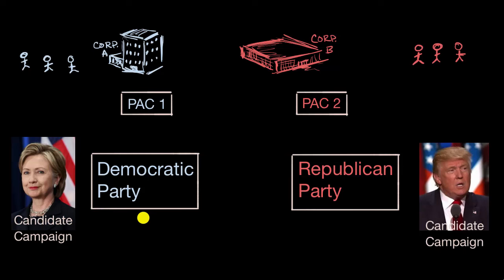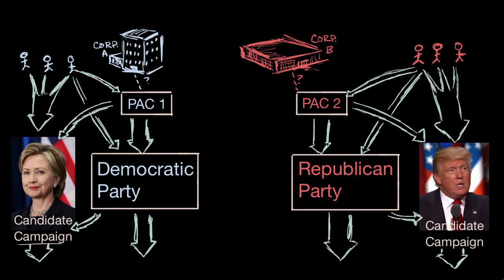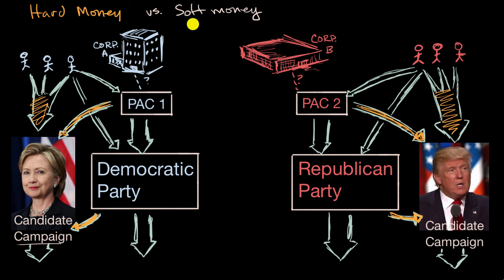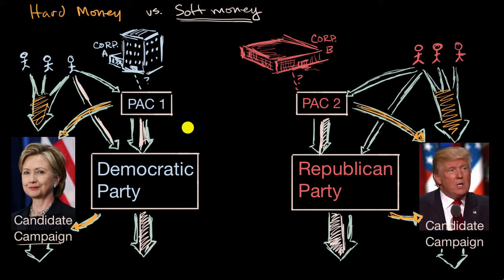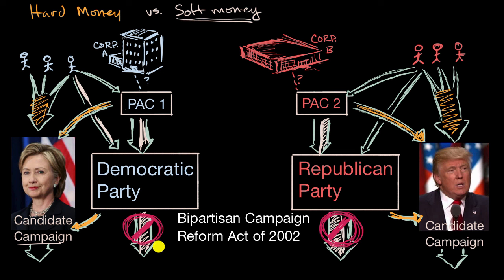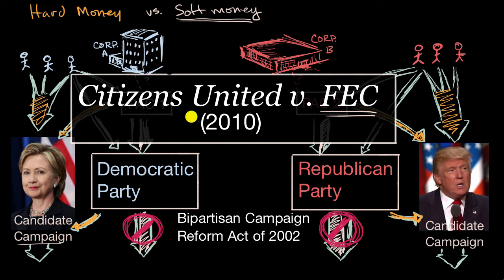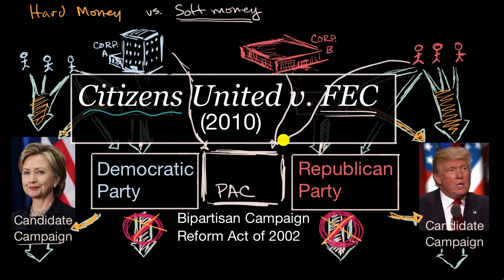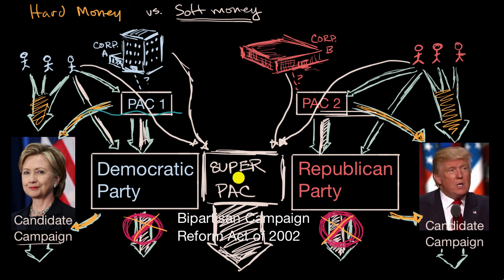Campaign finance | Political participation | US government and civics | Khan Academy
Courses on Khan Academy are always 100% free. Start practicing—and saving your progress—now

An introduction to campaign finance in the United States up to and after Citizens United: soft vs hard money, PACs and super PACs, the 2002 BCRA (McCain-Feingold Act).